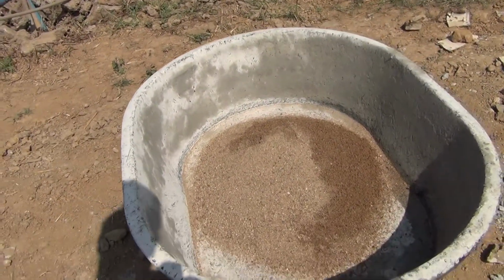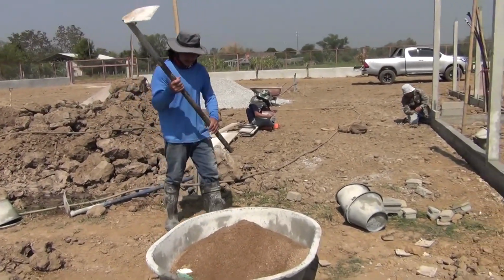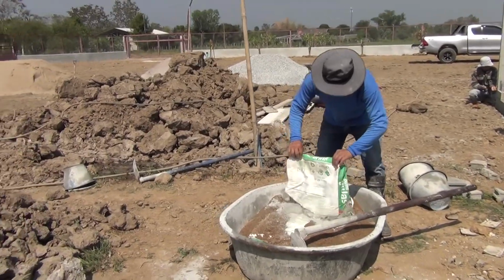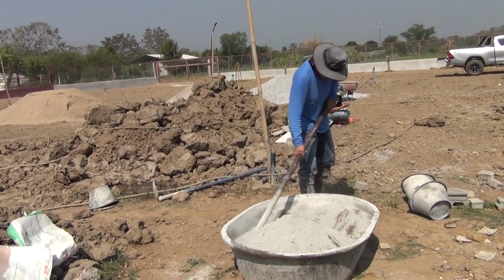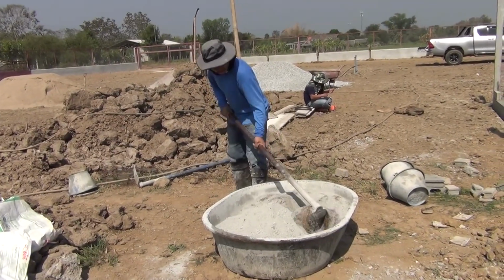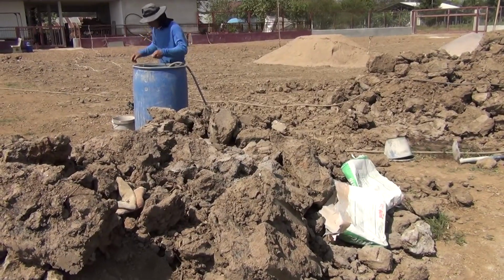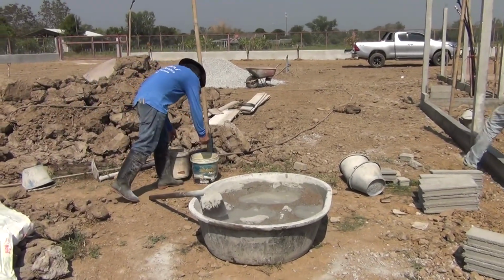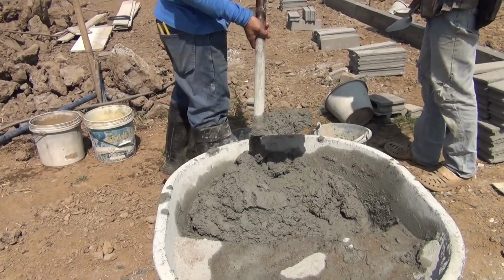How To Mix Mortar One Bag At A Time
MortorCement HowTo Construction Your subscription is important to us. It helps grow this channel. If you like this video, please share and like.
In todays video we will show you how to mix mortar one bag at a time. So come along and watch this video. Enjoy.